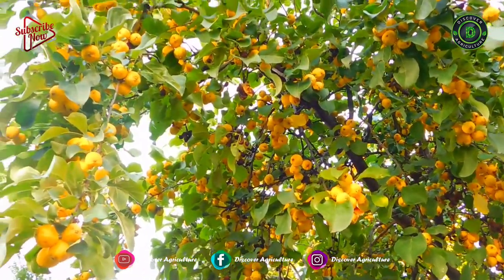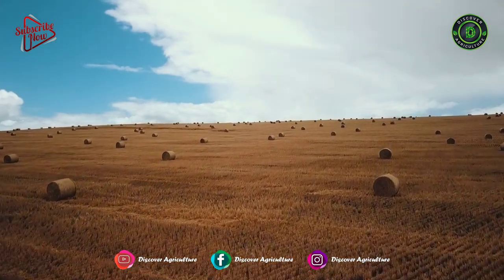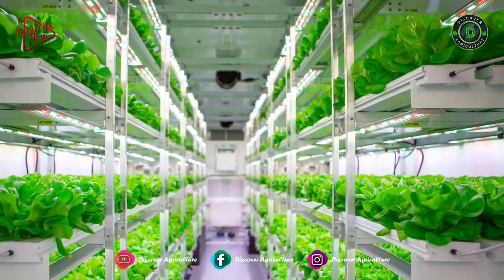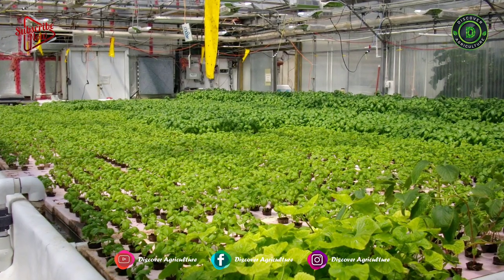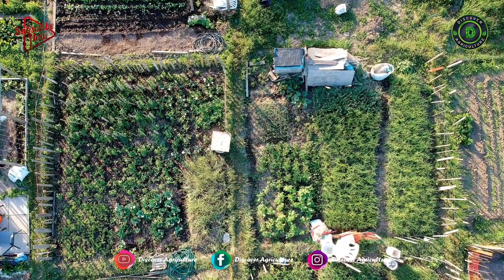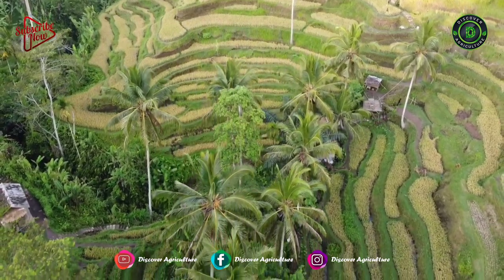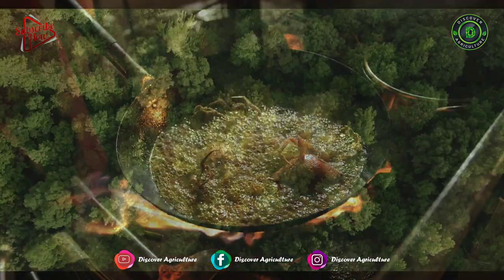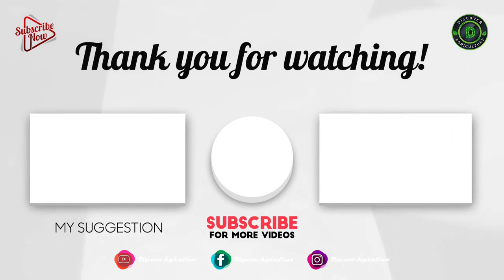Differences between ORGANIC FARMING, PERMACULTURE, HYDROPONICS and AQUAPONICS | Types of Agriculture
Maybe you have heard about ‘organic farming’. Organic crops, organic dairy products, or other staples labeled with ‘organic’. But did you know that organic and natural farming are two different things?

If you have ever been to the forest, you must have seen wild berries, mushrooms, tamarind, and other trees bearing fruits. These trees never miss the flowering and fruiting season, and they produce a large quantity of fruits year after year. You might be wondering who looks after these trees. Who provides the dosage of fertilizers? Who keeps them safe from pests and diseases? Who irrigates the lands? And who maintains these plants?

Nature takes care of them on its own. Natural farming is a system where the laws of nature are applied to agricultural practices. This method works along with the natural biodiversity of each farmed area, encouraging the complexity of living organisms, both plants, and animals that shape each particular ecosystem to thrive along with food plants.

In this video, we will show the differences between ORGANIC FARMING, PERMACULTURE, HYDROPONICS and AQUAPONICS